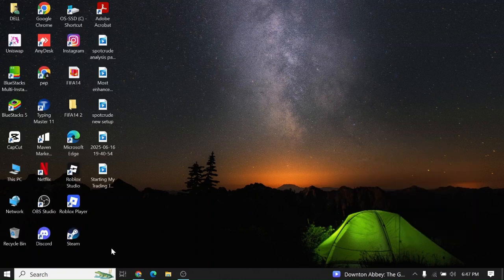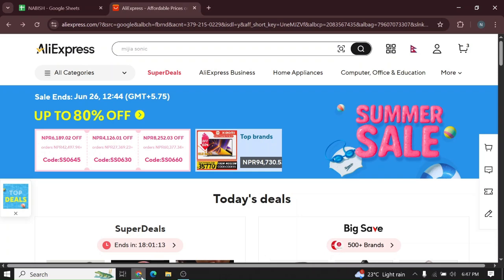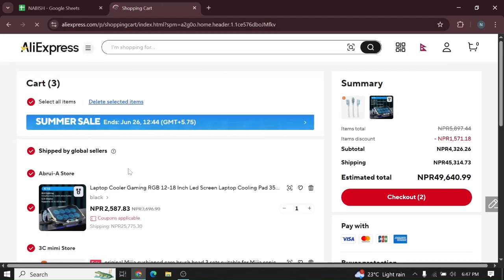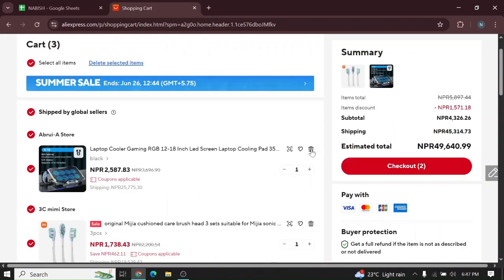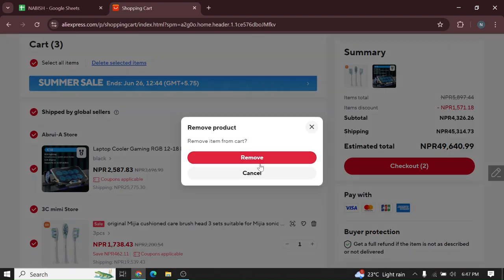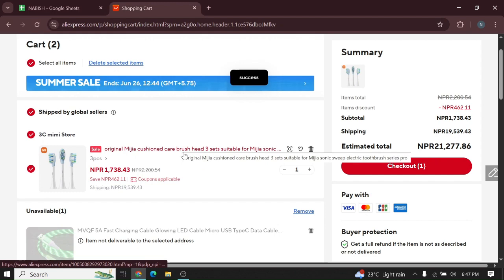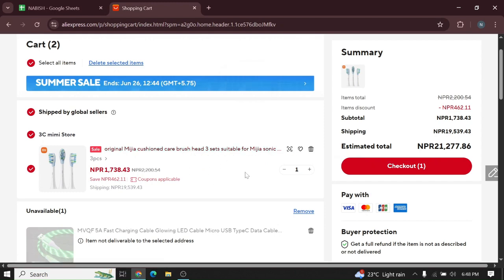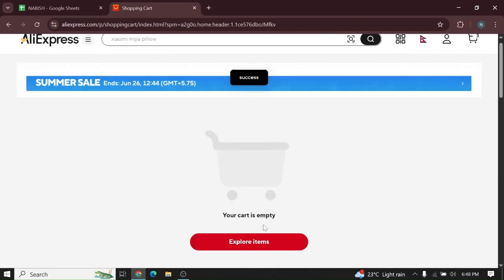How to Clear Cart on AliExpress 2025?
Want to tidy up your AliExpress shopping cart or wish list? This guide shows you how to clear unwanted products quickly and efficiently from your AliExpress account. Whether you’re managing your cart before checkout or organizing saved items, follow these easy steps to remove products hassle-free.

✅ Watch now to keep your AliExpress account clean and organized!